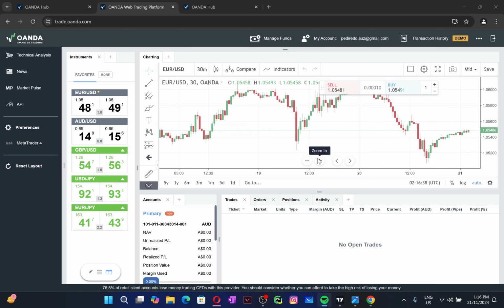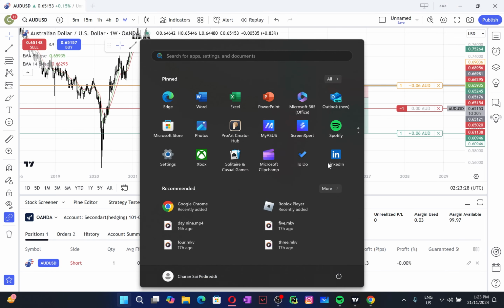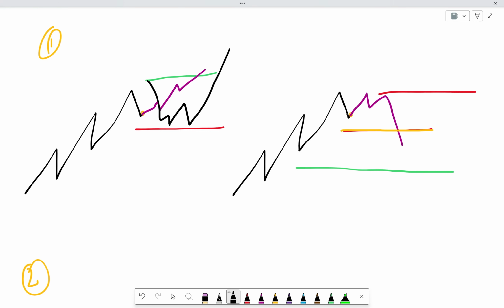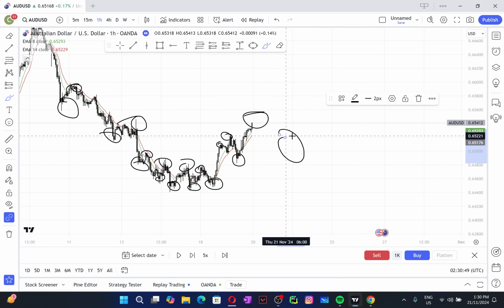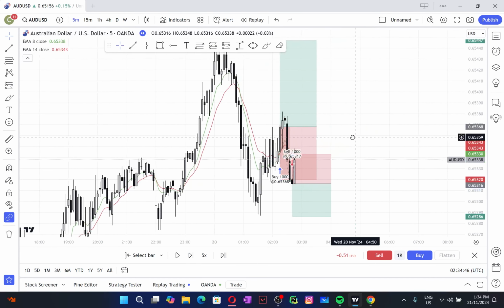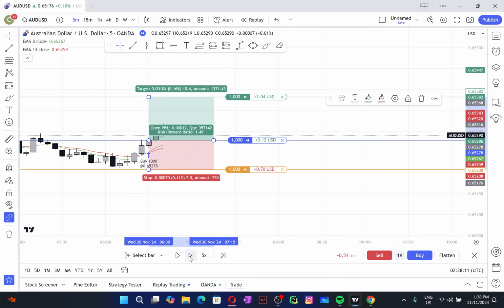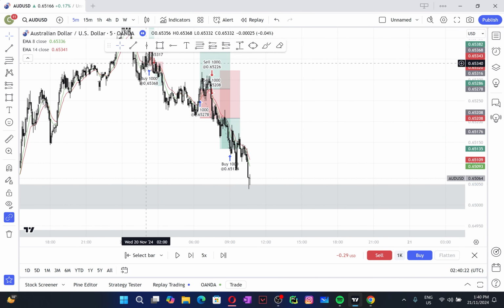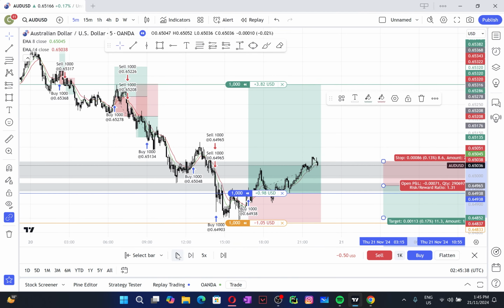How I'm Learning Trading and GET RICH in 50 Days | Day 10: Back-testing?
Welcome to Day 10 of my 50-day trading journey!

In this video, I'm sharing my approach and a trial at real time trading. The strategy which I have come up with has been tested today. Seems to work pretty well. I called OANDA customer service to check if i can hedge from  the same instrument. Turns out , I cant😭.

I am a complete beginner with no knowledge on trading. I decided to take up FOREX and look forward to suggestions from you all on the way I am learning and progressing in this.

AIM: Learn trading within 50 days(including paper trading and back testing) to start investing on my 18th birthday(which is on December 27th). I will put in 100$ and try making it 300$ every week. Hope this will work😊